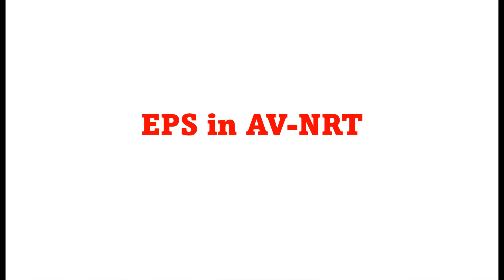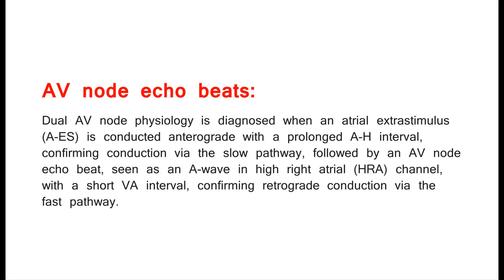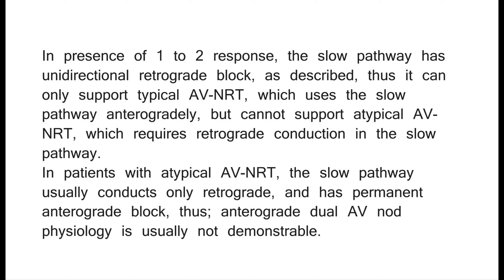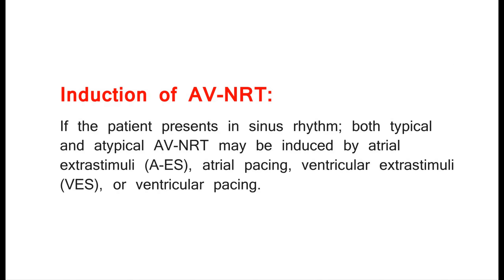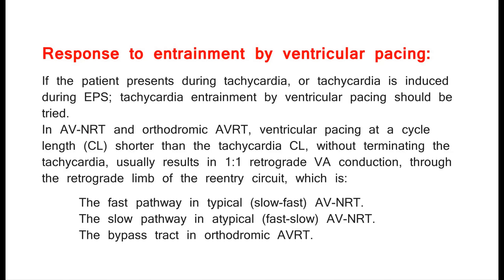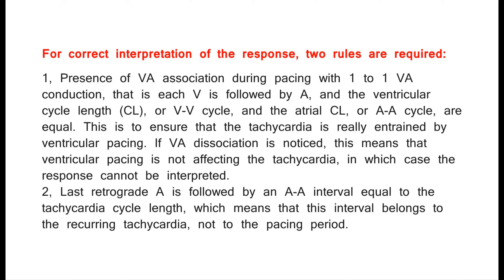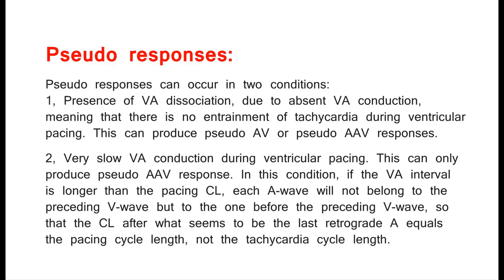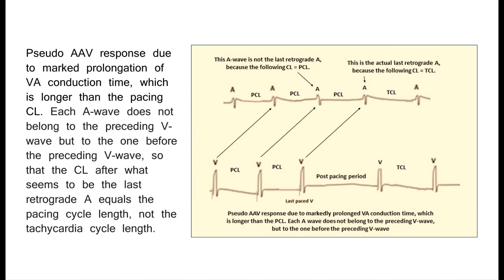19 EPS in AVNRT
Discussion of EPS in patients with AVNRT; Dual AVN physiology, AH jump., AVN echo beats, Two ventricular responses to a single atrial impulse.